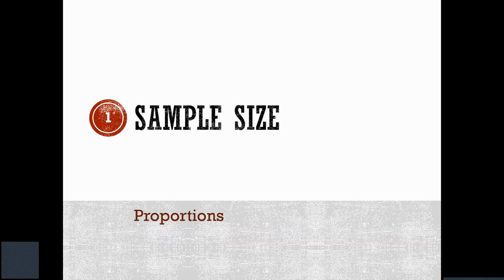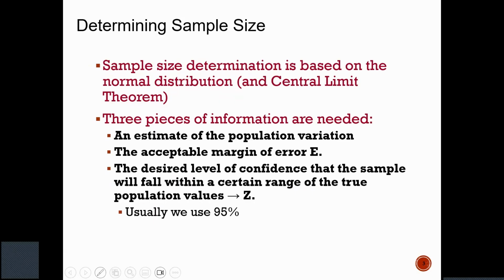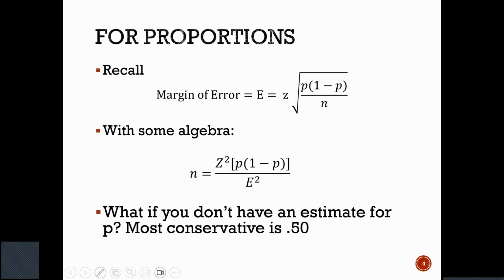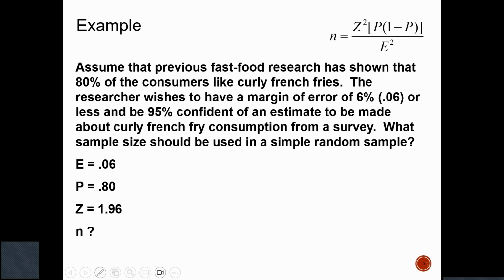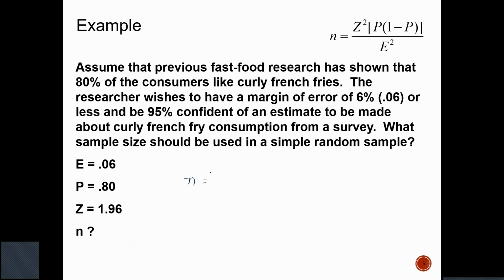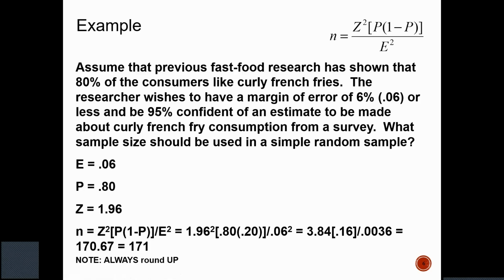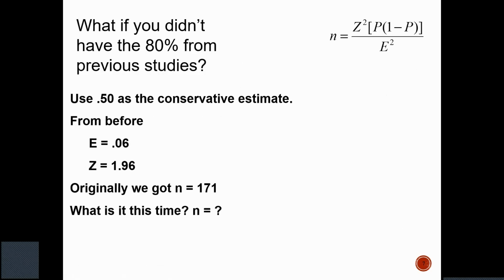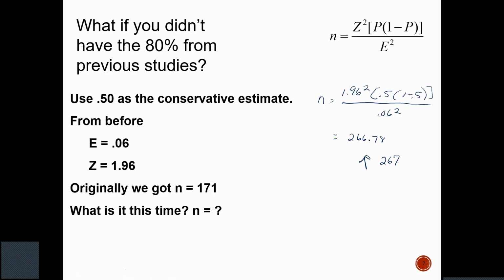ML6 1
Sample Size for Proportions